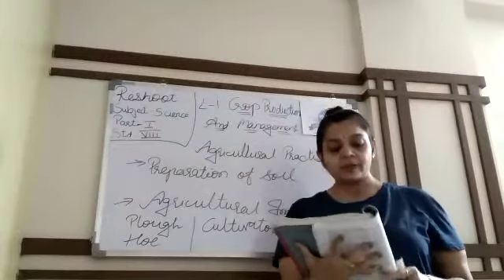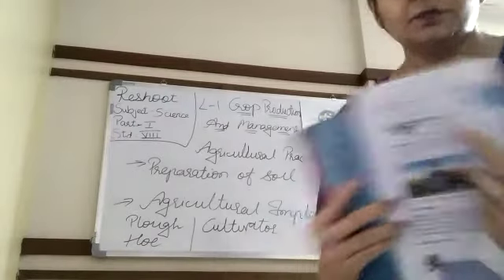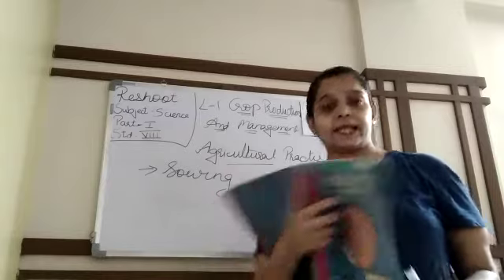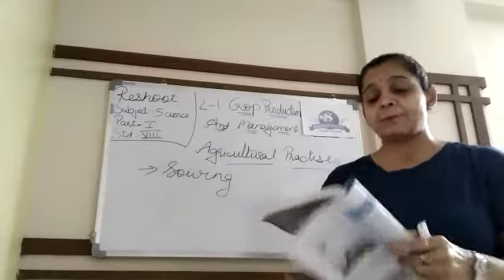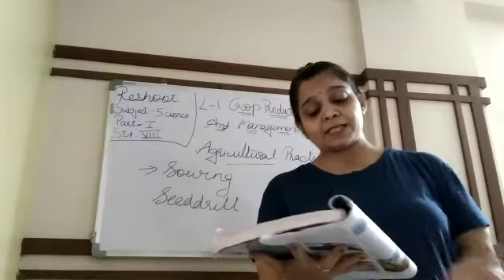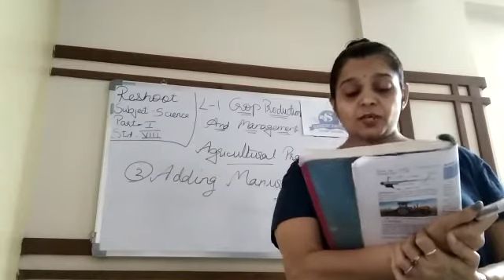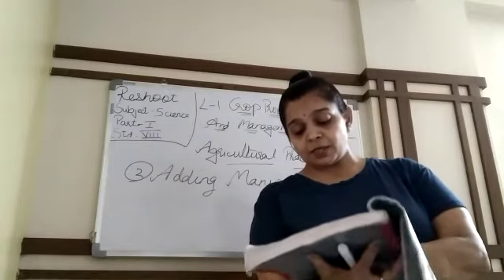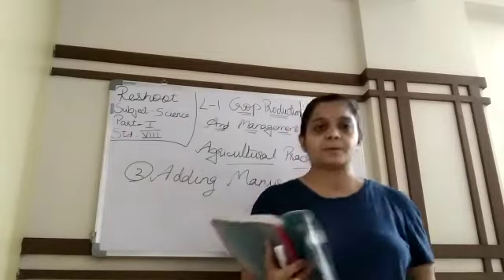8thsci ch 2 p 2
Std-8
Sybiect-Science
Chapter-1(Reshoot)
Part-2